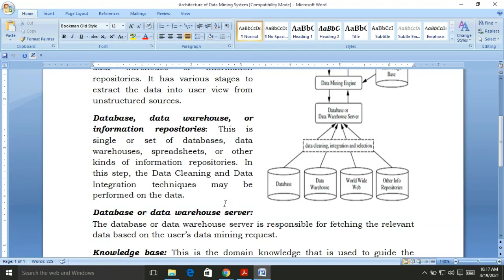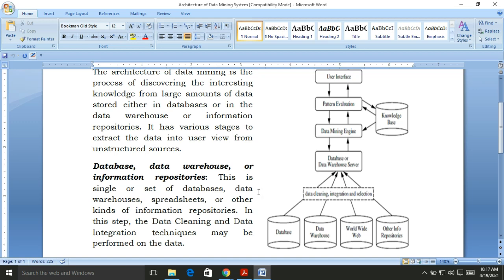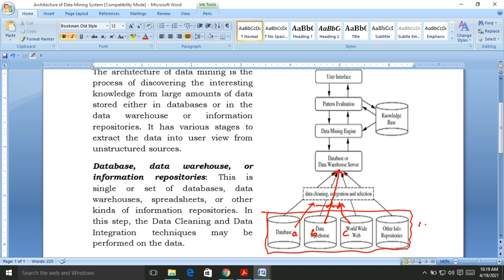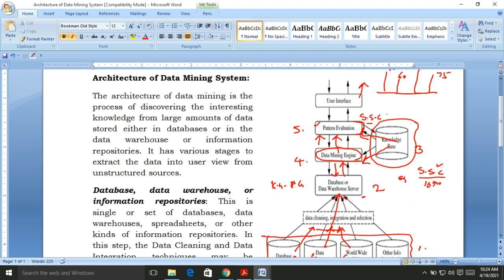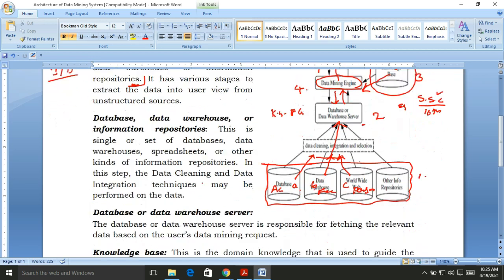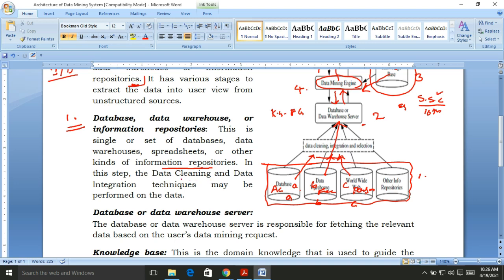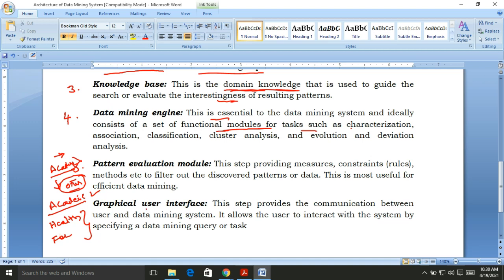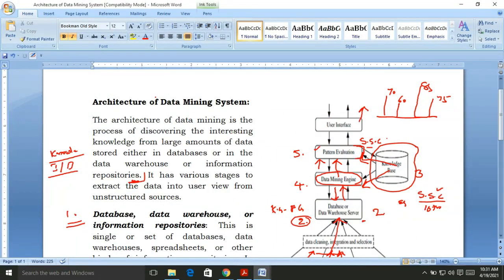Architecture of Data Mining System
This video describes the architecture of Data mining system